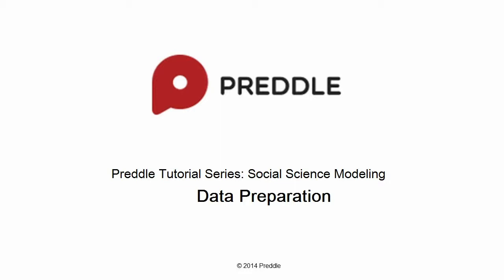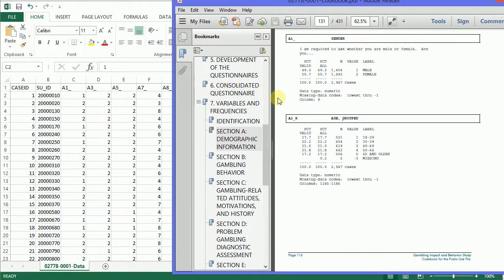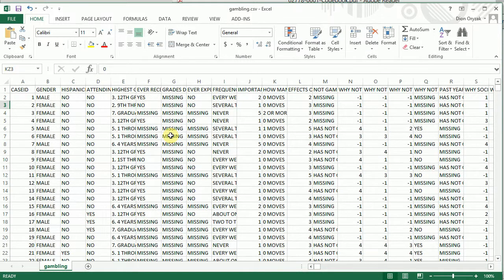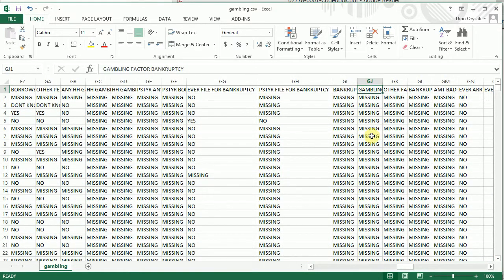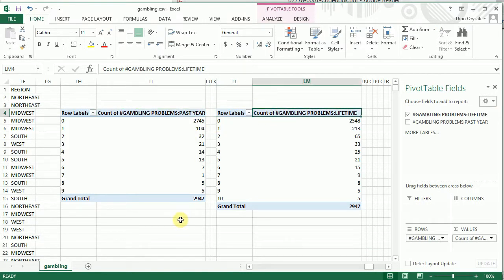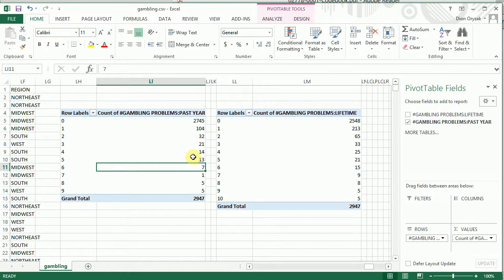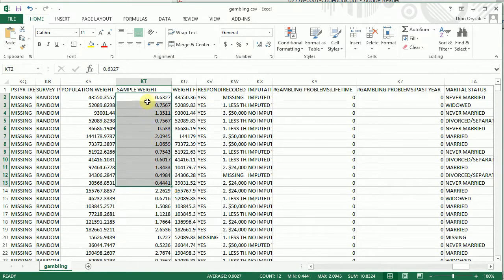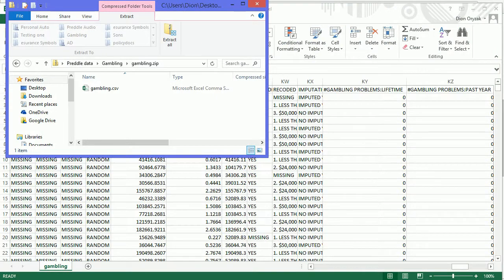Preddle Social Science 4: Data Preparation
This video describes preparation of social science data before uploading to Preddle.
The prepared data used in this tutorial series can be downloaded